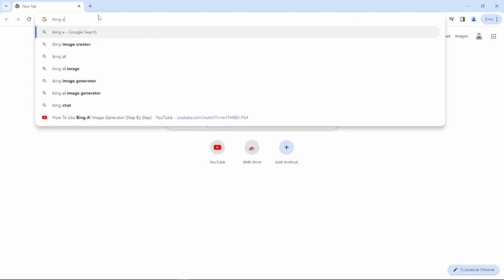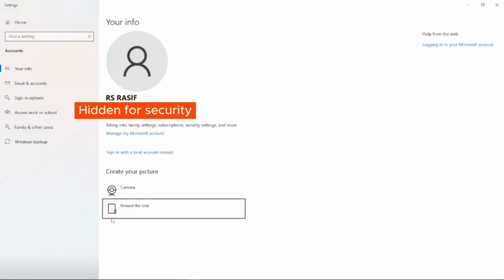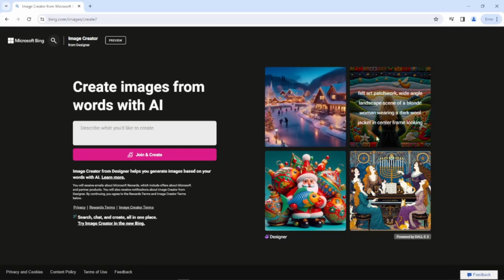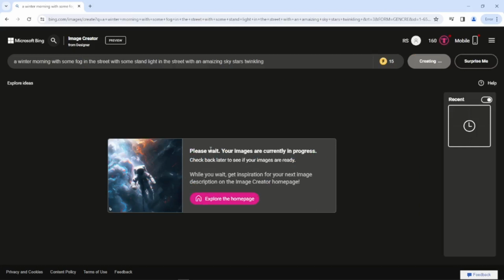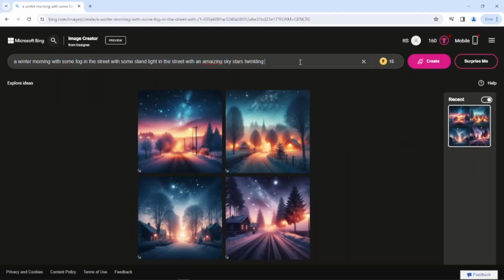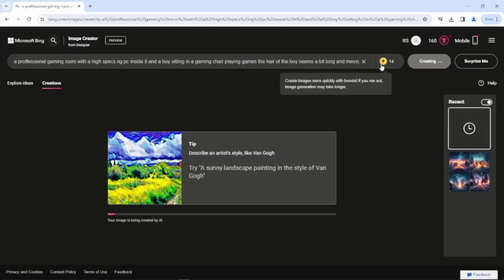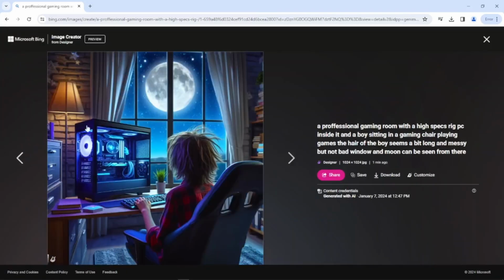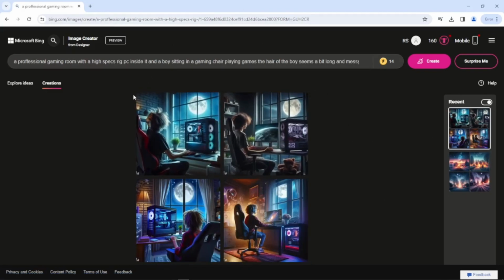How To Use Bing AI Image Generator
How To Use Bing AI Image Generator,microsoft bing image creator,bing image creator,ai image generator